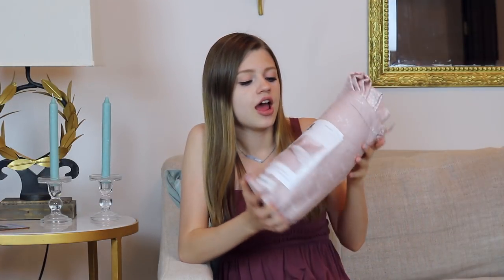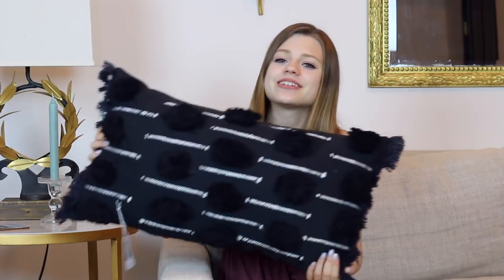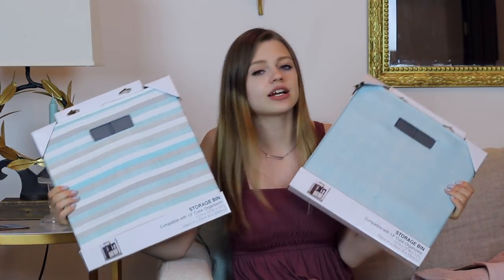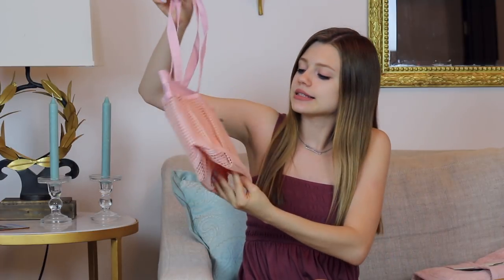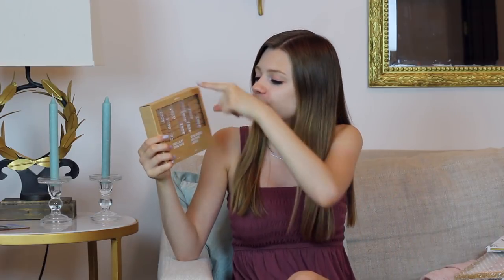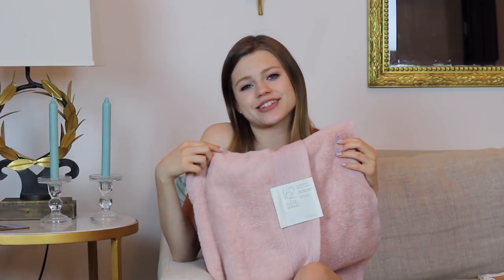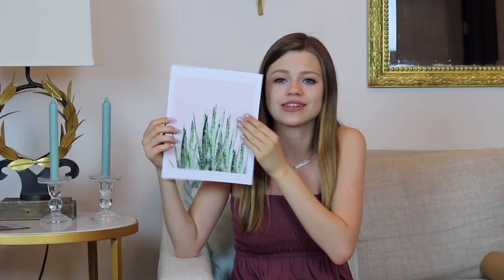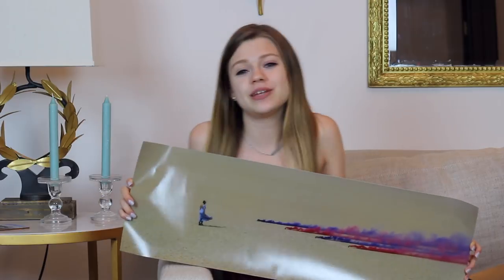College Dorm Room Haul - Freshman Year 2018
My freshman year dorm haul for college is here! I am showing you everything I got to decorate my dorm with this year!

Tapered Ceramic with Wood Detail Table Lamp - Project 62™
Solid Bath Towels - Project 62™ + Nate Berkus™

leave video requests below!